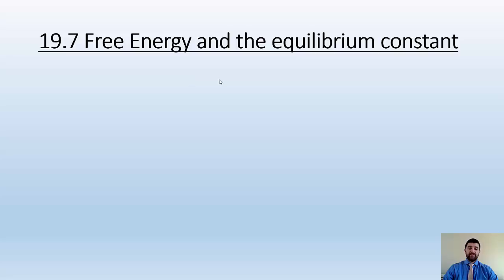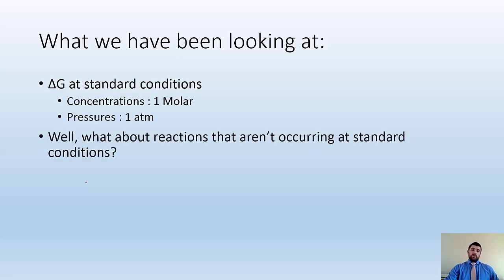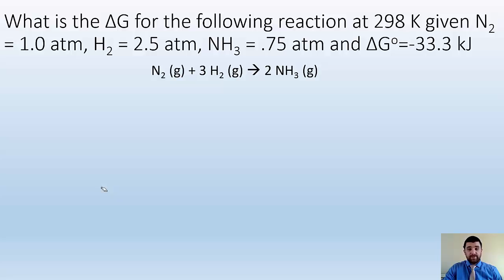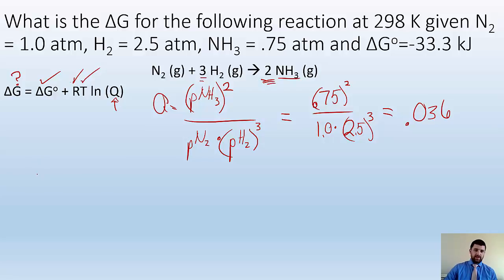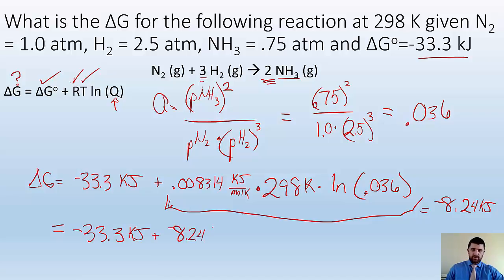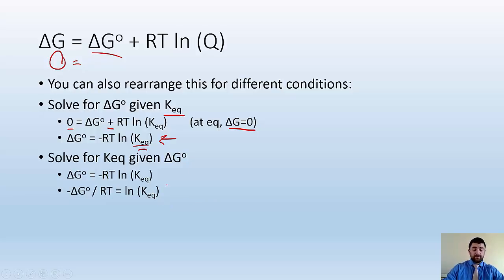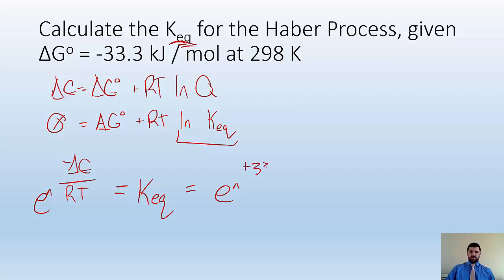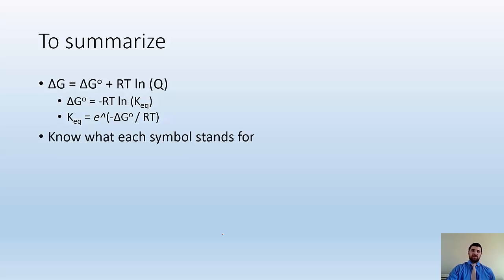19.7 Free energy and the equilibrium constant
Calculate the change in free energy at nonstandard conditions as well as relate Keq to standard free energy. (ΔG= ΔGo + RT ln(Q))